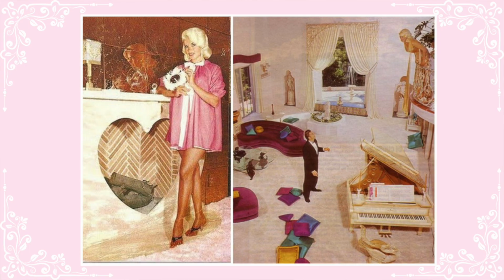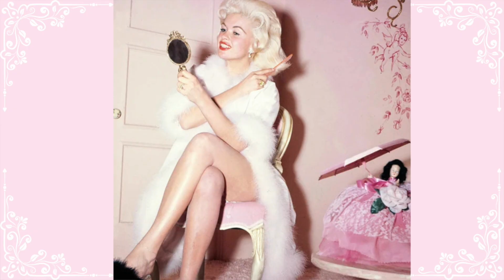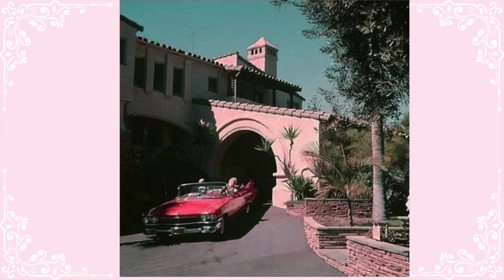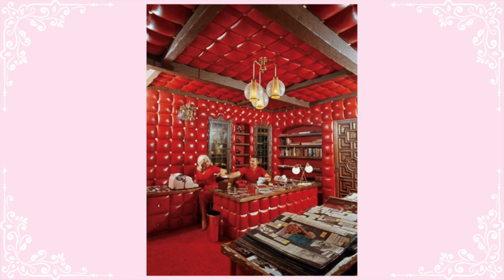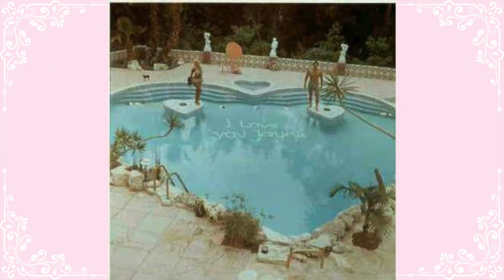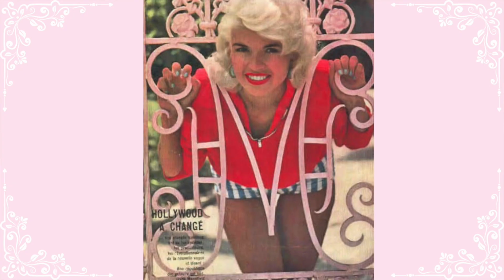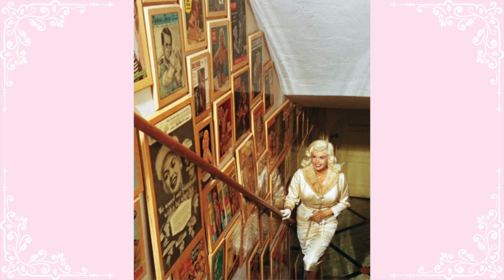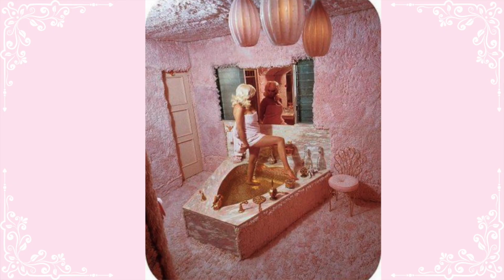Jayne Mansfield’s Iconic Pink Palace: An Ode to Bombshell Maximalism 💋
Sorry for the late upload darlings! Last week, my beautiful grandmother passed away and I have not felt up for filming - but I decided to come back today with a fun little topic about one of my favourite bombshells, Jayne Mansfield and my favourite colour: pink! My grandmother also loved pink, maybe that's where I get it from!

Jayne Mansfield owned one of the most iconic hollywood homes in history: THE PINK PALACE, the ultimate bombshell dwelling, and it really reflects how truly girly and barbie this iconic woman really was. Every aspect of her life was injected with pink and glitter and glamour. She truly lived it - and so, i find endless inspiration from her and her gorgeous home. I hope you get inspired too! :)

With Love,

Hayley x

shoe website mentioned: kinky-shoes.nl